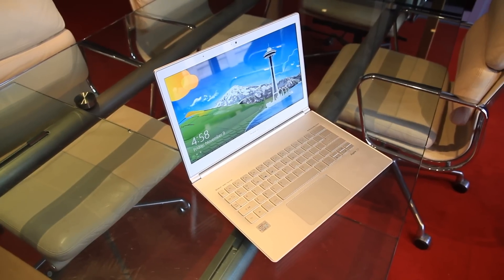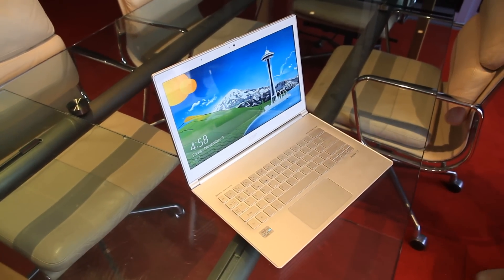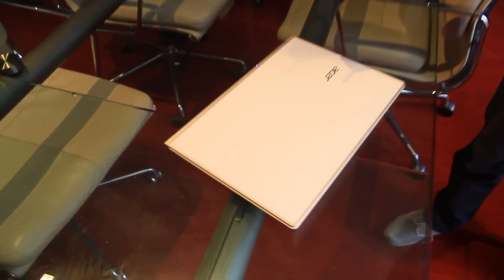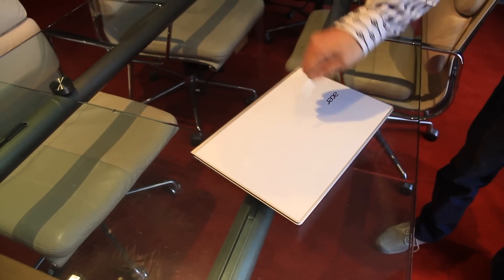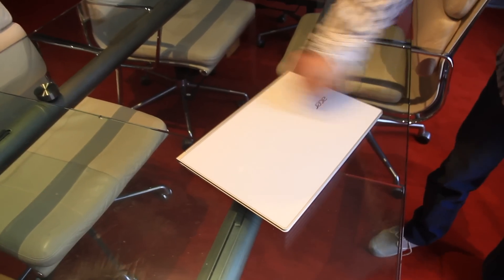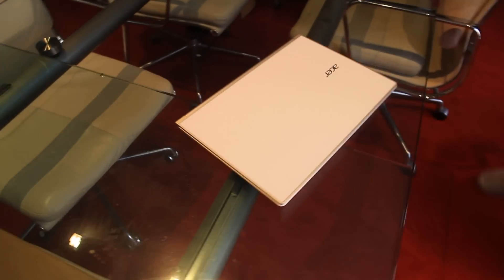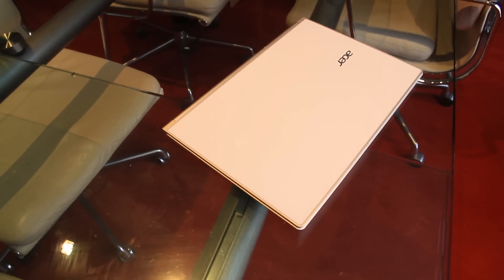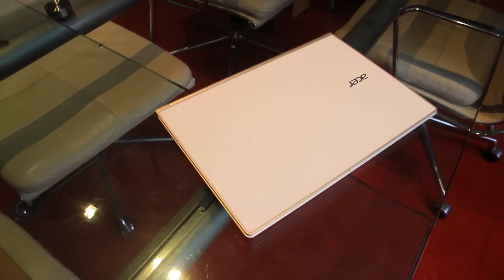Gorilla Glass Scratch Test on the Aspire S7 Ultrabook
Using a key, we tried to scratch the outer shell of the Aspire S7 Ultrabook. Nope, no scratches!